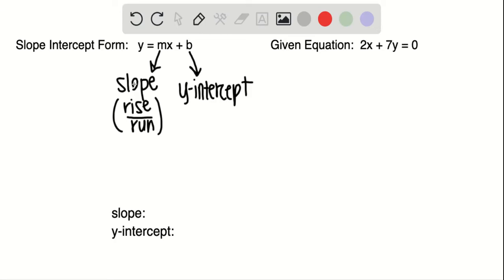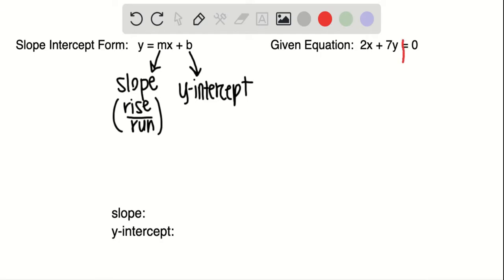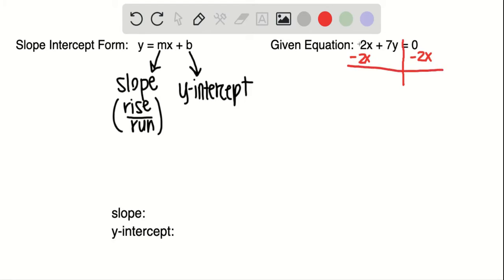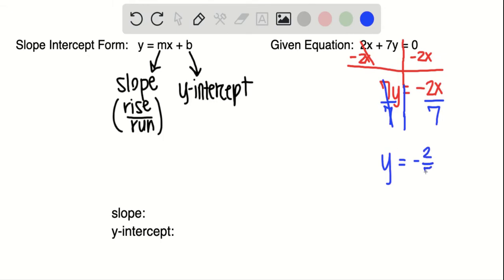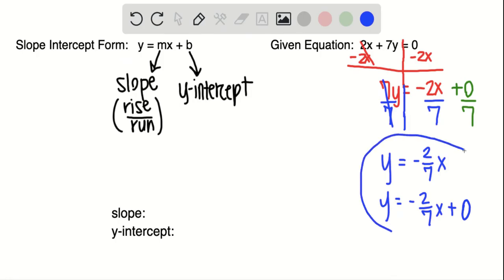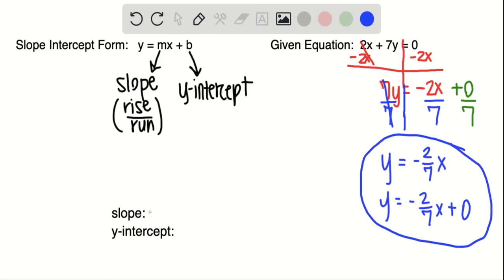How to find slope and y-intercept of a linear equation when not given slope intercept form